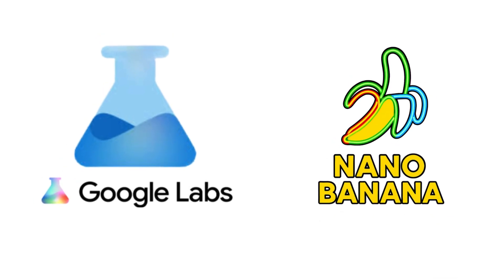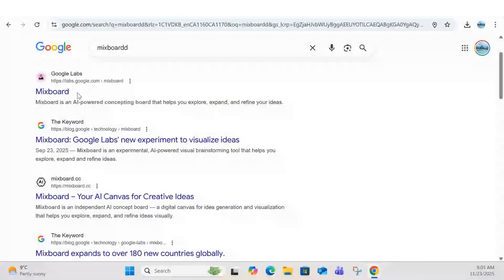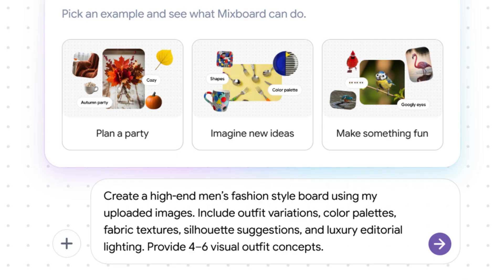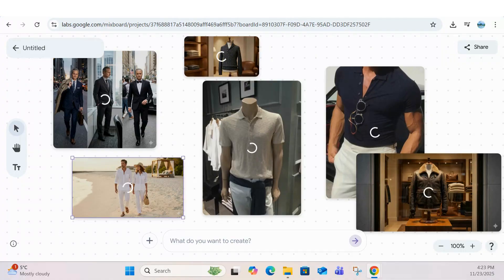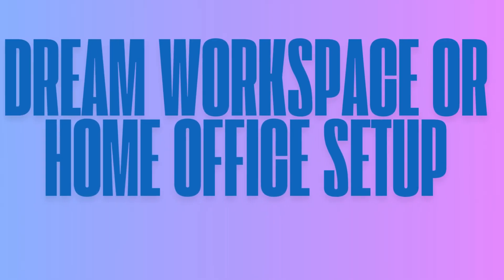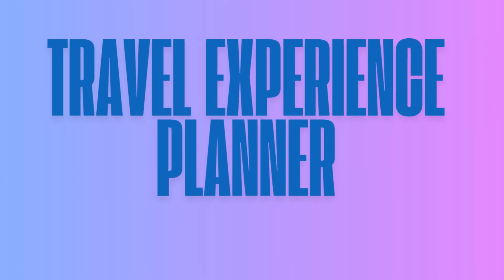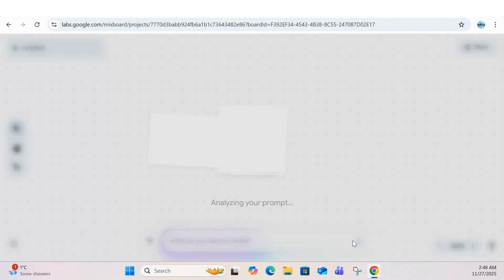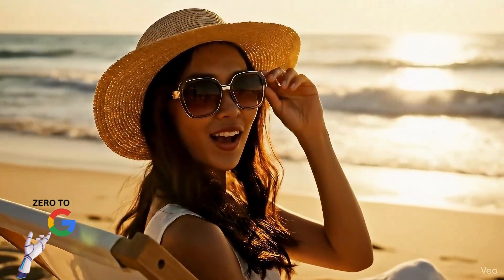Google Mixboard AI Tutorial: Creative Ideas for Branding, Travel Planning, Fashion & More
Discover how to use Google Mixboard AI to create high-impact visual boards for fashion, workspace design, personal branding, travel planning, and product/UX concepts. These 5 Mixboard use cases blend personal and professional workflows to help you generate cinematic moodboards, branding styles, UI concepts, and full creative directions using simple prompts.
In this video, I’ll show you:
 1️⃣ High-end men’s fashion boards using your own photos
 2️⃣ Workspace & home office design moodboards
 3️⃣ Personal branding kits with logos, colors & layouts
 4️⃣ Cinematic travel experience planners
 5️⃣ Product + UX concept boards with UI ideas & user flows
Mixboard turns your ideas into stunning visual concepts instantly — perfect for creators, students, designers, entrepreneurs, and anyone who wants a fast creative boost.